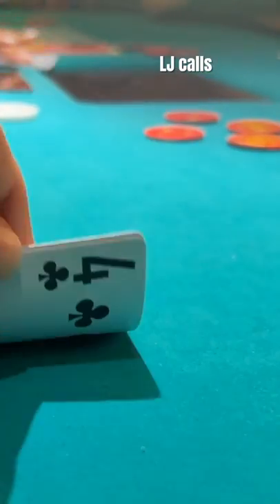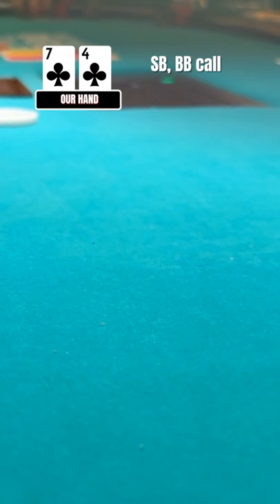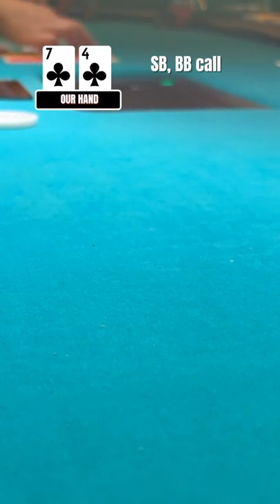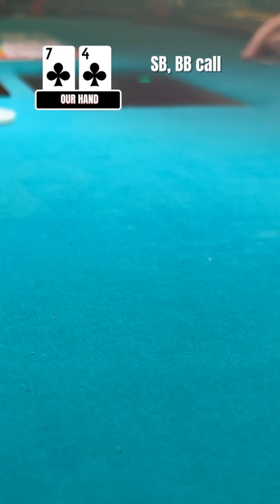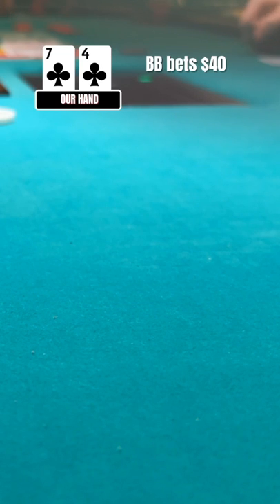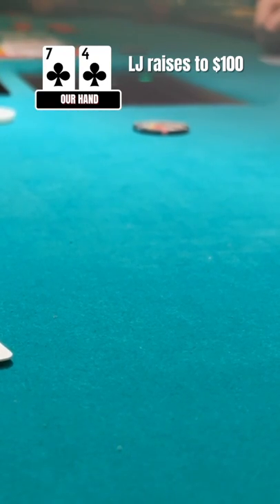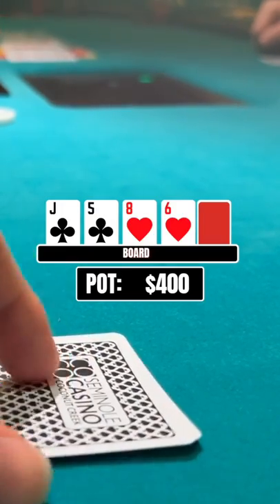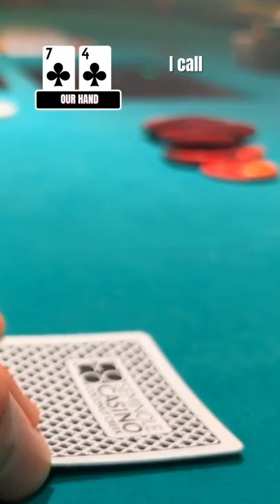$2,000 POT WITH GARBAGE!